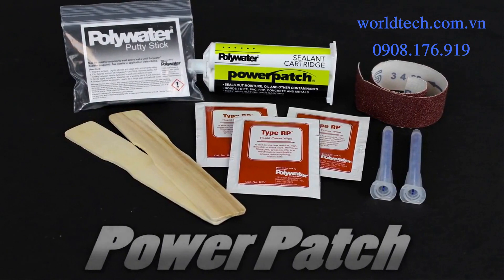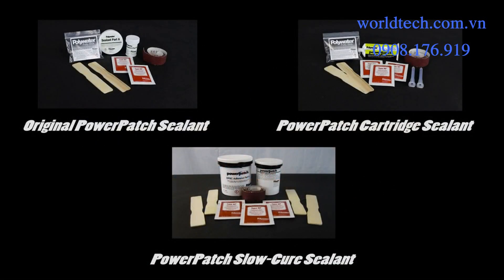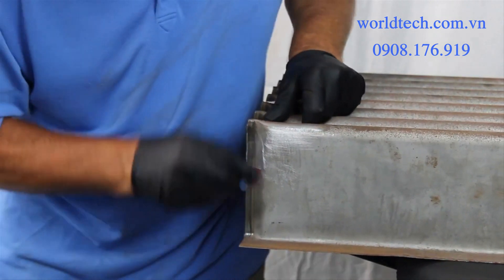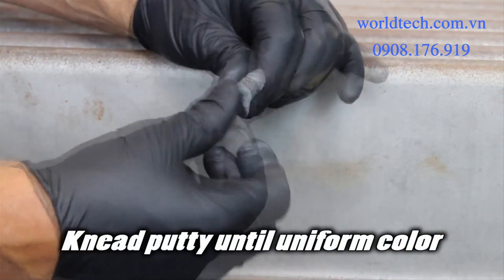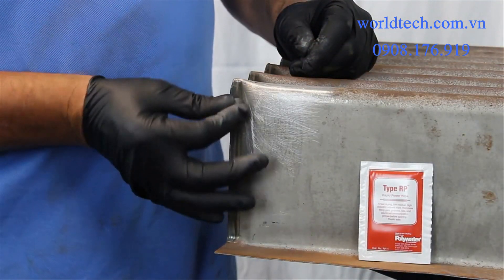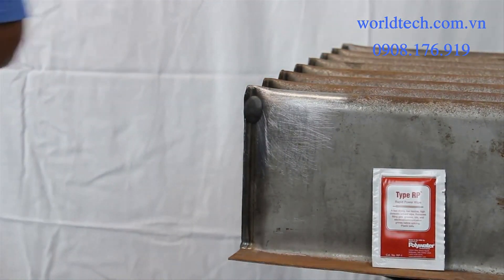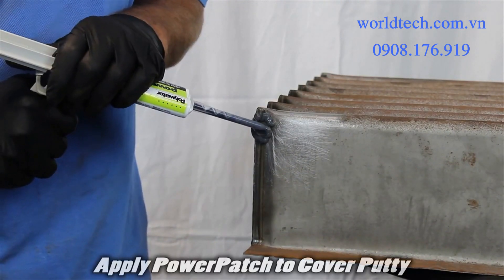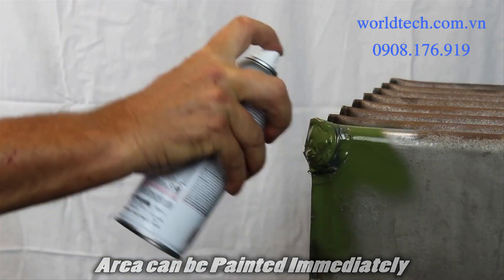Khắc phục rò rỉ dầu/ rò rỉ gas bằng Polywater Powerpatch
Polywater powerpatch là sản phẩm sửa chữa nhanh chóng và hiệu quả những rò rỉ dầu, vết nứt của máy biến áp, cáp PILC, các thiết bị chứ dầu khí khác, gas và các thiết bị điện cách điện.
Là loại keo vá lỗ thủng thùng dầu, vá vết nứt chảy dầu, xử lý rò rỉ dầu, xử lý rò rỉ gas rất hiệu quả. Là sản phẩm được đánh giá cao trong việc bảo vệ lưới điện. Chống chảy dầu, chống cháy nổ máy biến áp.
Cho phép sửa chữa tại hiện trường mà không cần ngừng, cắt thiết bị.
Thi công dễ dàng kể cả những nơi có không gian khắc nghiệt, góc cạnh nhỏ hẹp.
Mỗi bộ sản phẩm đều có đủ các thành phần chuyên dụng. Có nhiều loại keo đóng gói khác nhau phù hợp cho từng trường hợp hư hỏng.
Sản phẩm được phân phối tại
Đại lý TRỰC TIẾP và ĐỘC QUYỀN của Polywater tại Việt Nam
CÔNG TY TNHH KỸ THUẬT VÀ CÔNG NGHỆ HOÀN CẦU
Địa chỉ: 293 Trương Văn Bang, phường Thạnh Mỹ Lợi, quận 2, TPHCM
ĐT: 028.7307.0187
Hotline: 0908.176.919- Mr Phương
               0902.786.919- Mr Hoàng